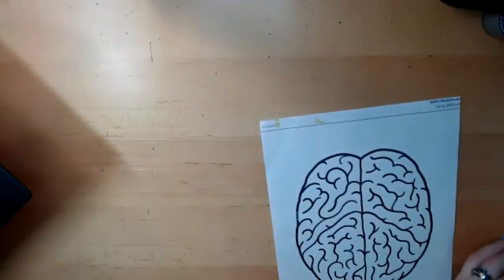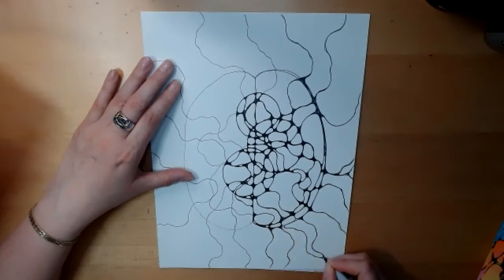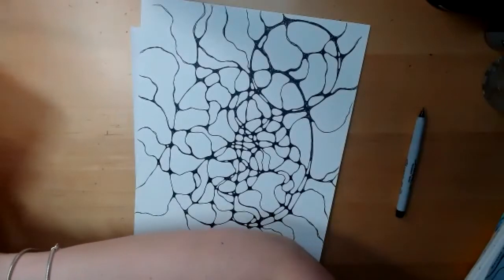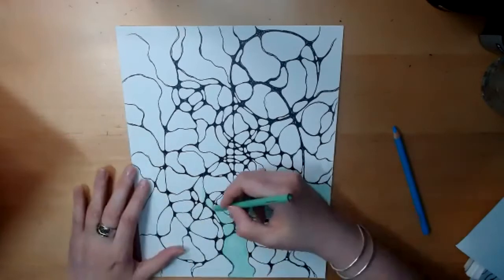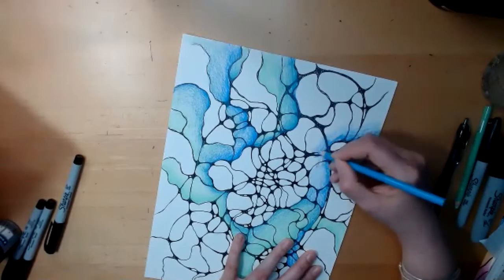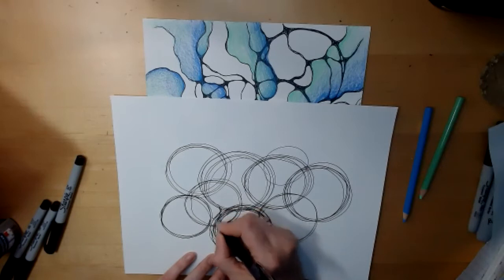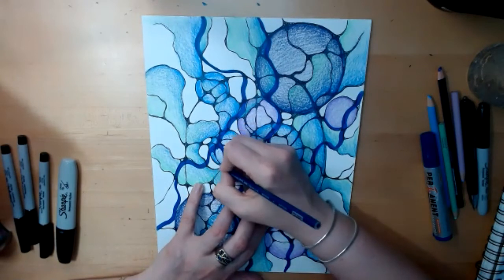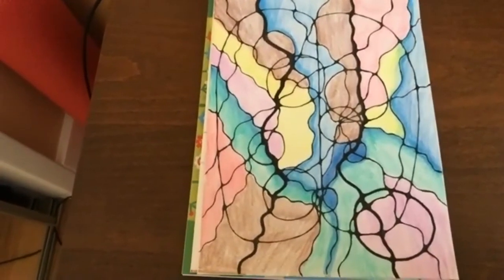Neurographica Class. Restless mind - Calming down our mind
"Imagination is more important than knowledge. For knowledge is limited, whereas imagination embraces the entire world, stimulating progress, giving birth to evolution."    A. Einstein
The Neurographica method helps initiate positive changes in your life. This video demonstrates how to use Neurographica to balance the mind and inspire creativity and imagination. It helps you recognize patterns or hidden obstacles and explore different steps toward finding creative solutions.
Use it as an art meditation for self-exploration, expressing your emotions, holding a positive intention, and increasing your personal vibration. Neurographica helps activate your creativity and explore your hidden potential. It's a very simple and beautiful method to help transform your reality.
My name is Anna Romanenko, and I am a certified Neurographica instructor, healer, and facilitator for SoulCollage®, Systemic Constellations, and Holotropic Breathwork, as well as a woodcarver.
A Note of Care
This material is offered to help you expand your awareness and better understand your subconscious patterns. It is not a substitute for medical or psychological care. If you suspect illness in yourself or others, please seek appropriate professional support.